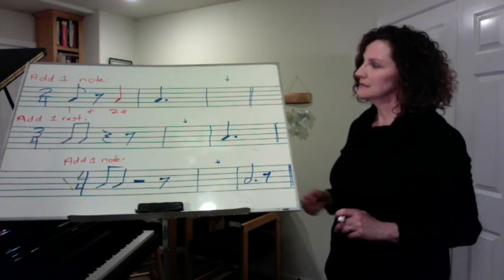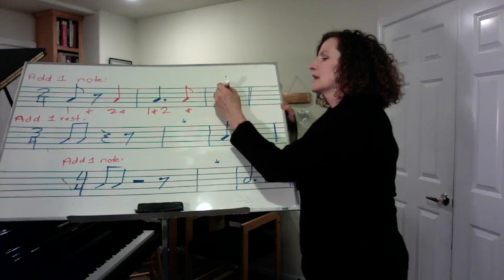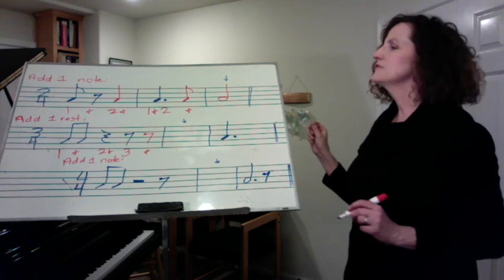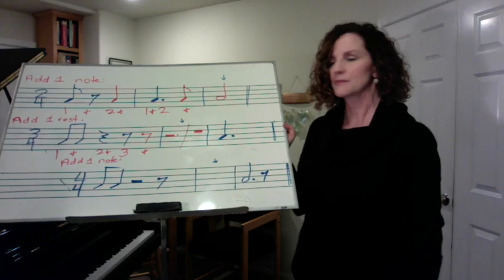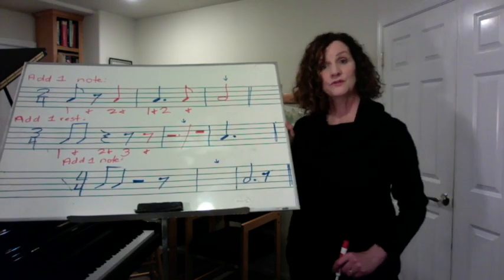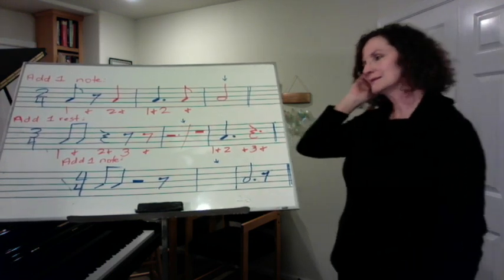Assignment 2, Section B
Music Fundamentals (MUS101) | Edmonds Community College
Debra DeMiero, instructor